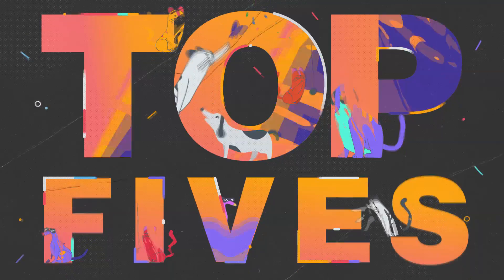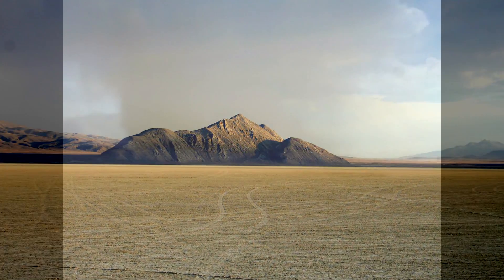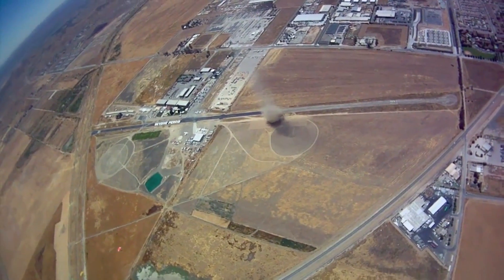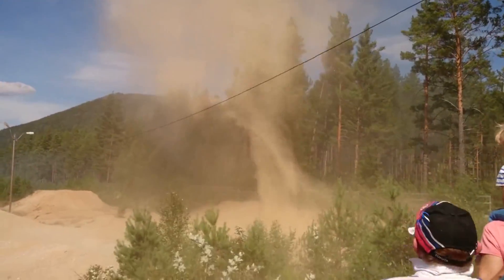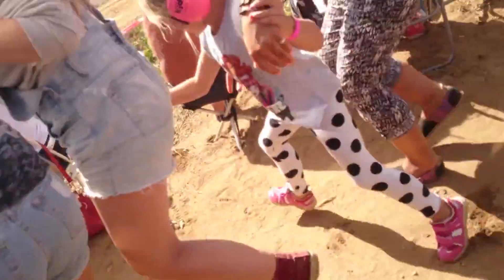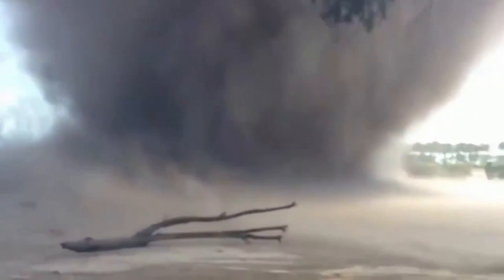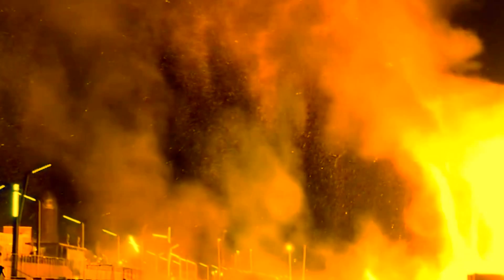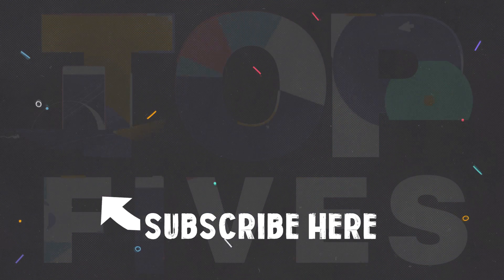Top 5 Amazing Dust Devil Formations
A dust devil is a strong upwards whirlwind. They are similar to tornadoes, but usually form during sunny conditions and have less powerful wind speeds. Today's video is on the top five amazing dust devil formations.

Hayley Steele (CC)